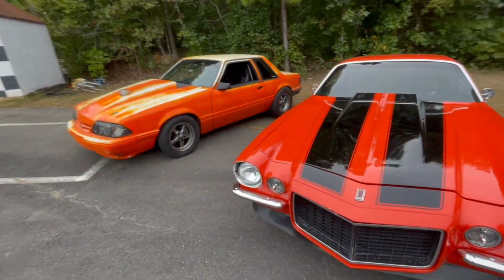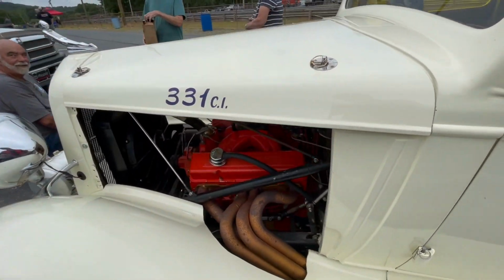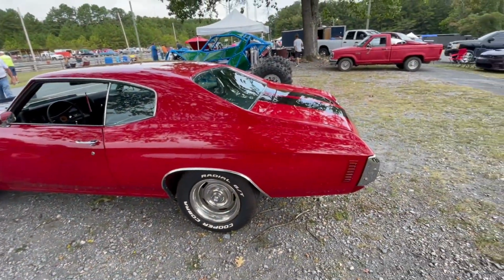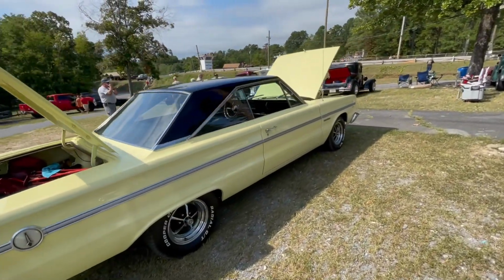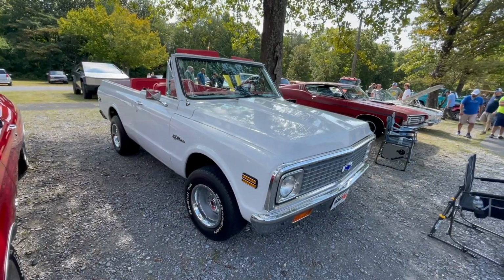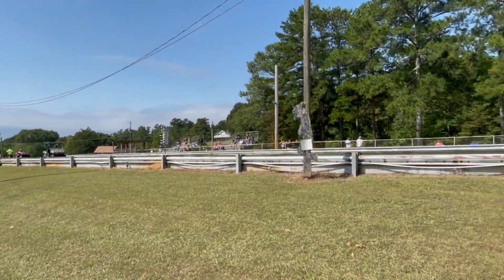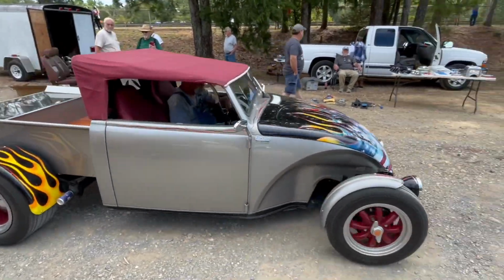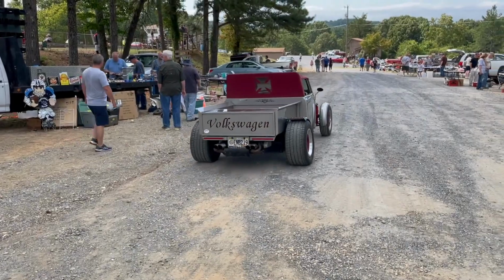Cruising With EHR: Paradise Dragstrip Show & Go Sept. 2024 (Drag Racing, Car Show & Swap Meet)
Paradise Dragstrip in Calhoun, GA is a way cool retro drag way that has changed very little since Otto built it back in the early '60s.  They do regular weekly drags, but host a Show & Go car show, swap meet and drags about 4 times a season.  It is a fun time.  This one was the fall 2024 event.  It was a bit smaller than the last one, but still a good day out.